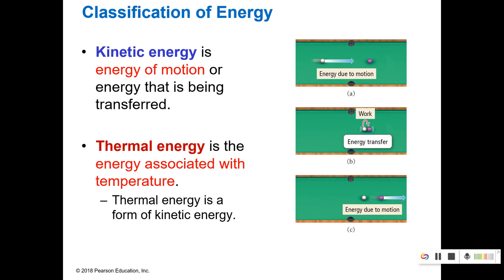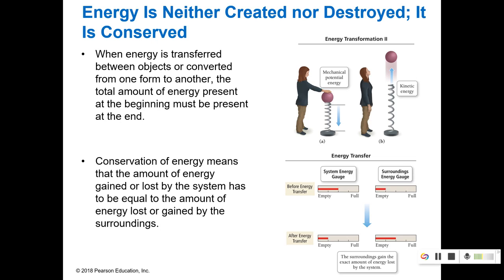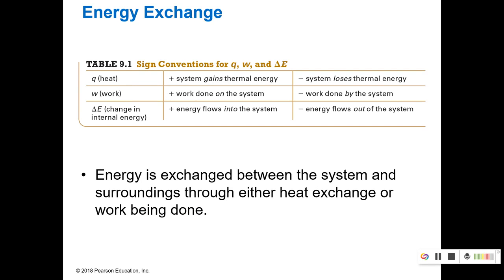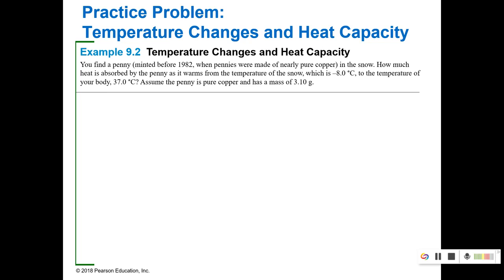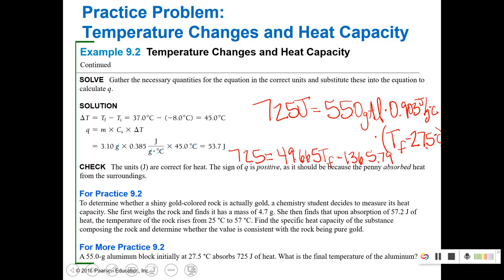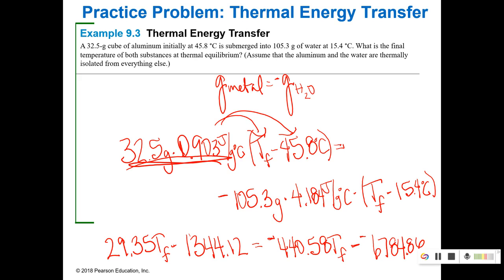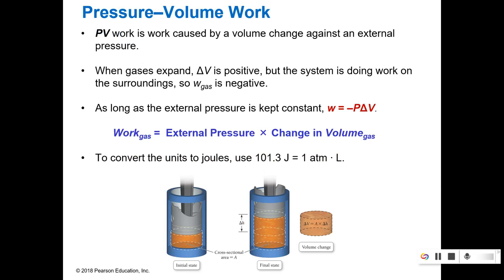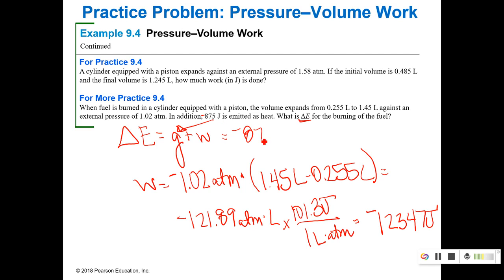Ch 9 Part 1